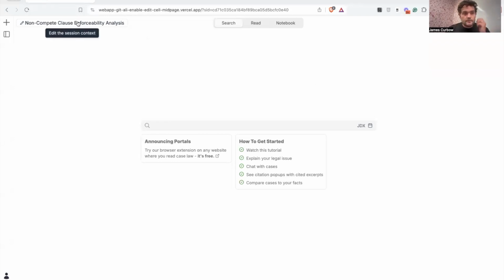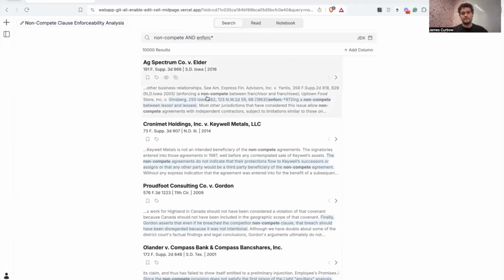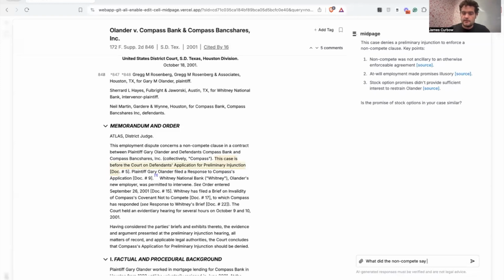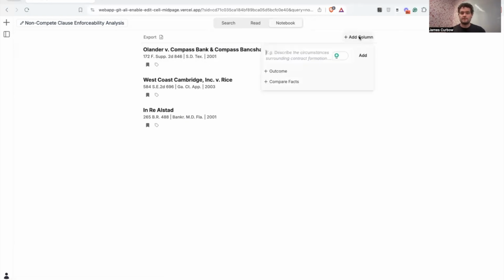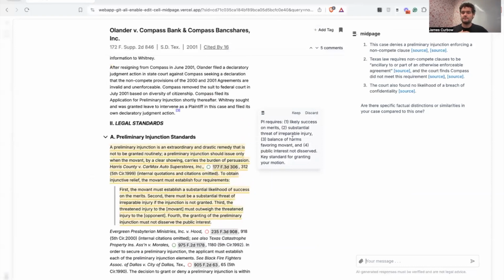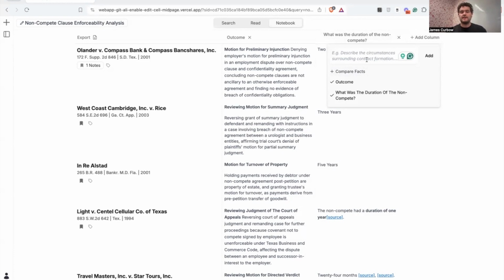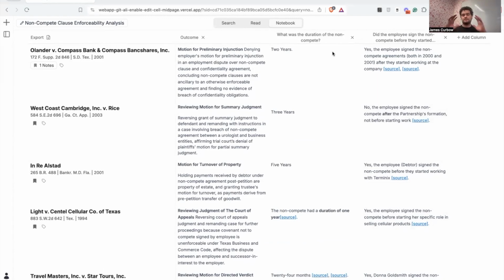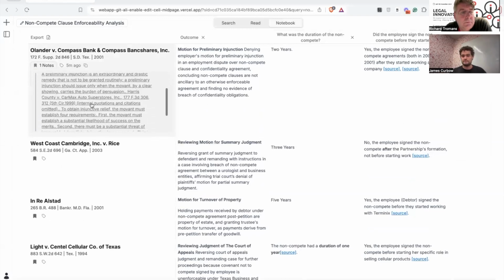AL TV Product Walk Through - Midpage - GenAI Legal Research